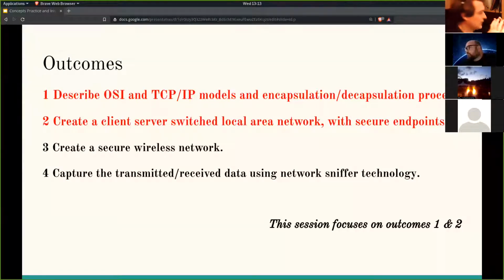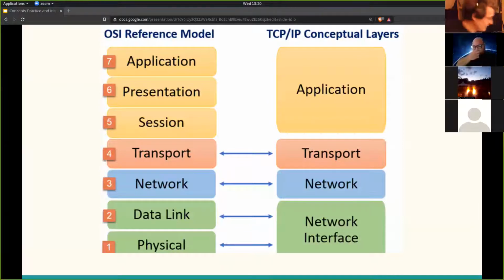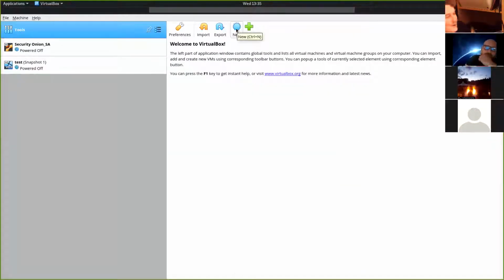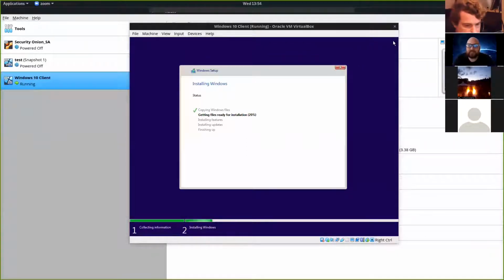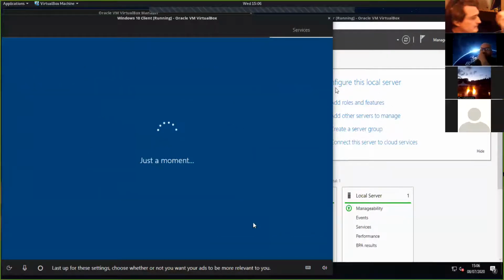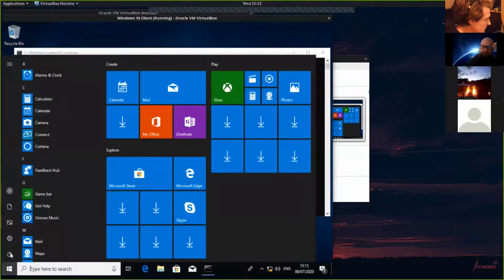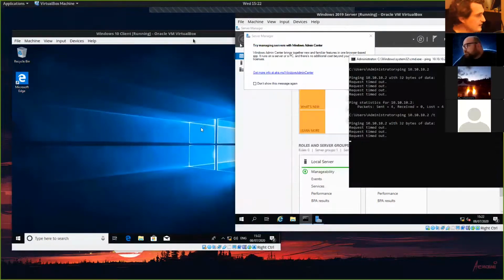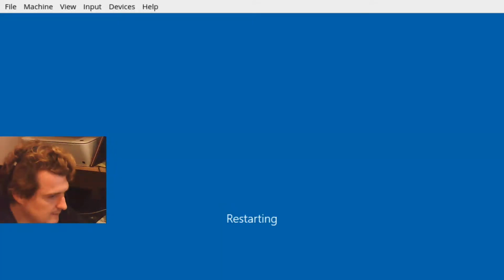Configuring a Windows Server client/server test environmental using oracle Virtualbox Webinar Part 1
In this video I provide a beginners guide to setting up windows server 2019 and windows 10 in a client server network and establishing connectivity between the machines using Virtualbox. This will be useful if you are having issues with networking in your windows client server network for testing in vbox.